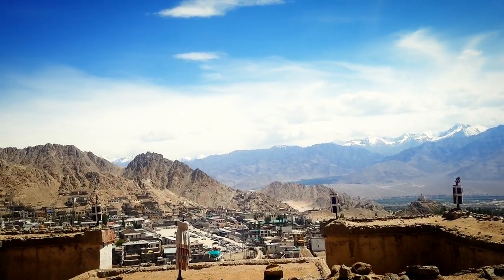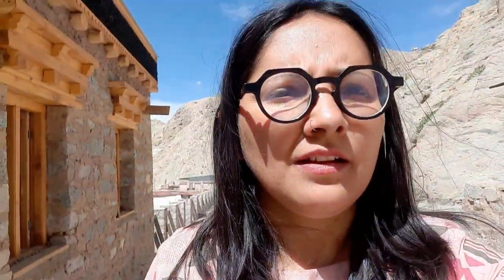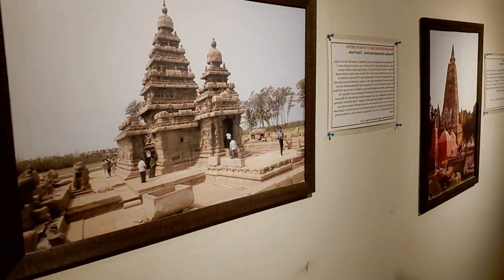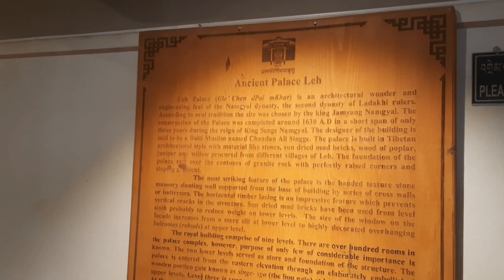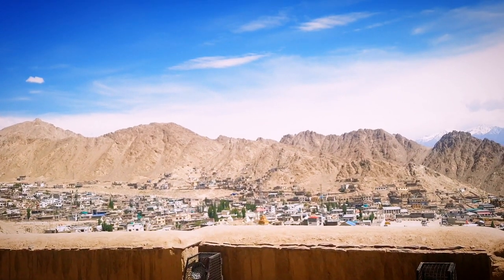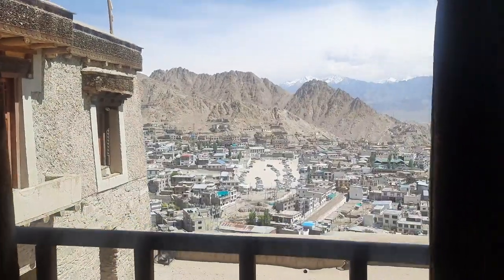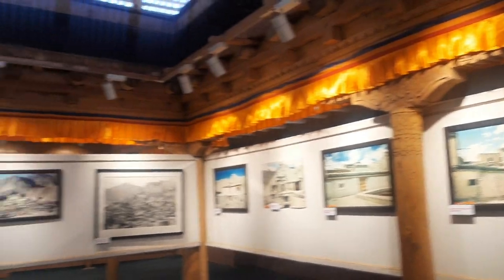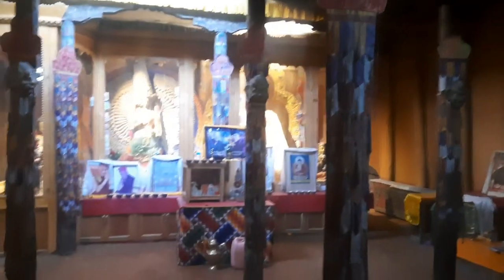Leh Palace:History ofleh palace, Ladakh Trip by road;things todo in leh city,leh tourist attractions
Leh tourist attractions: Leh Palace; one of the oldest palace in leh city. This leh video series shows our travel to ladakh by road. We traveled from Srinagar to leh by car. Attaching the links of my leh travel guide for you :